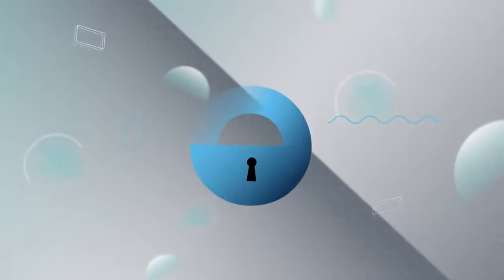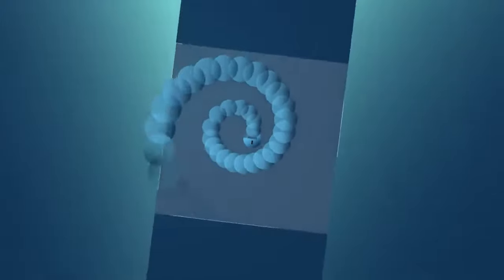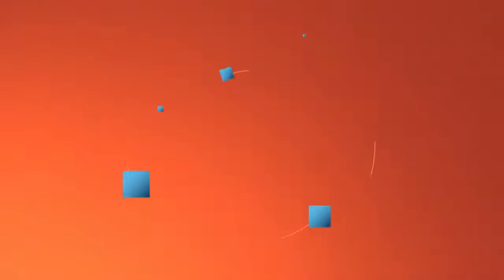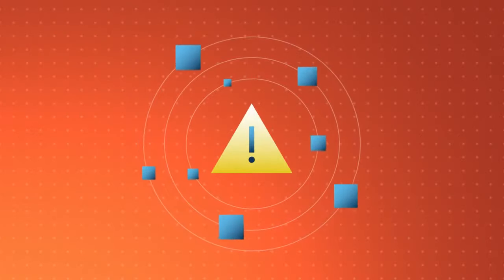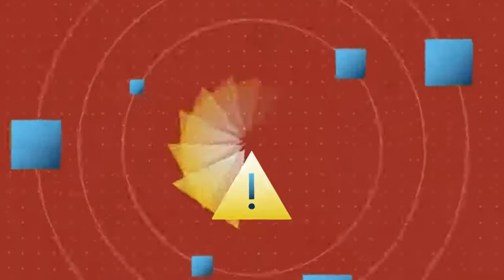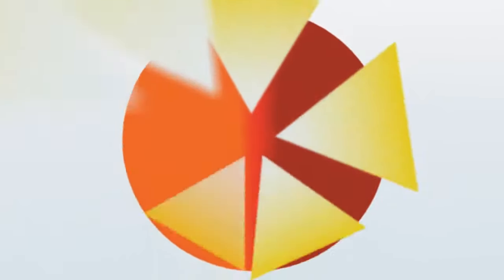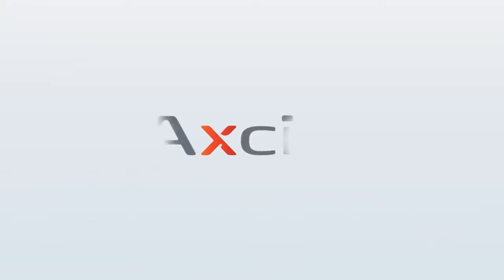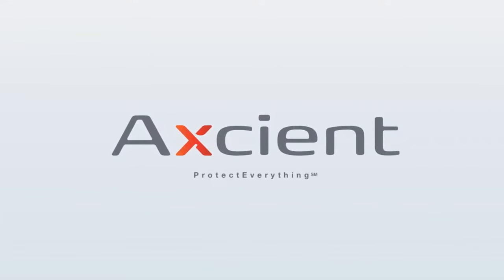Why Should You Care How Your Backups Work